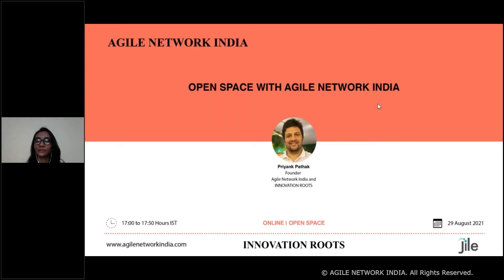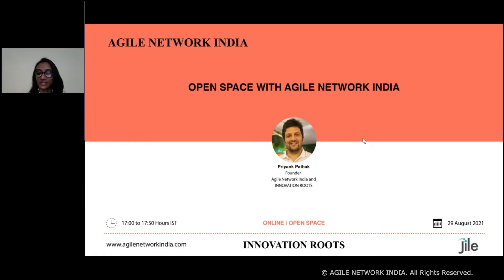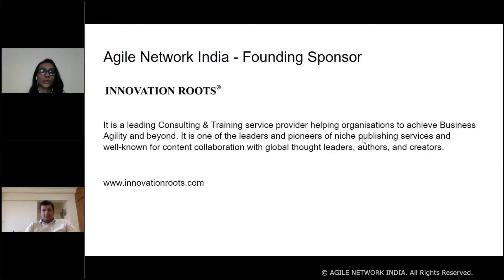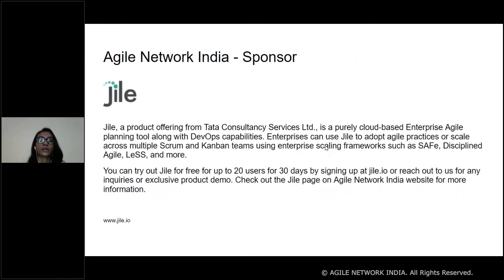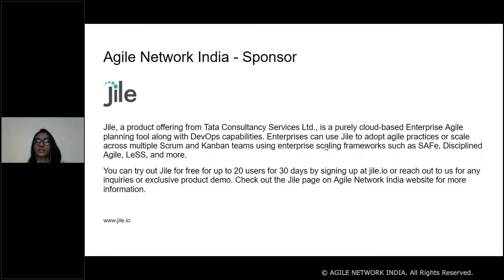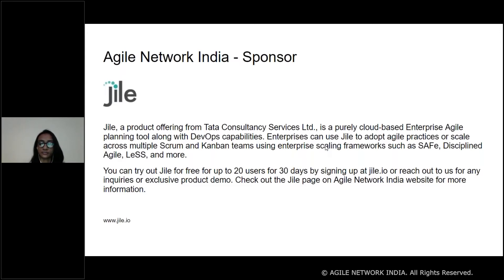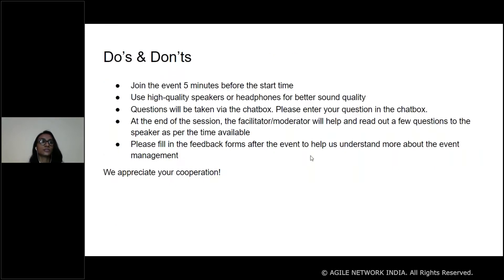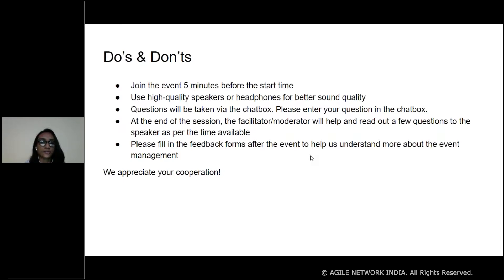Agile Network India - Open Space | 29 Aug 2021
Agile Network India is organized an Open Space on 29th August 2021 between 17:00 to 17:50 Hours IST. The event was moderated by Priyank DK Pathak.